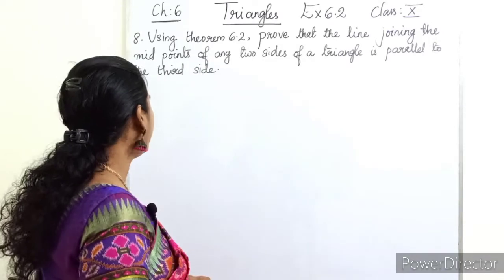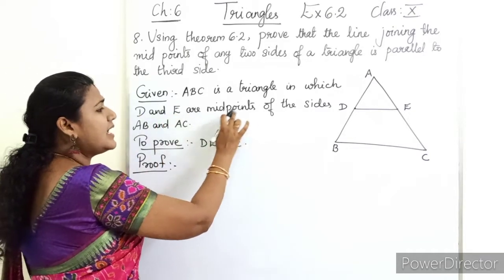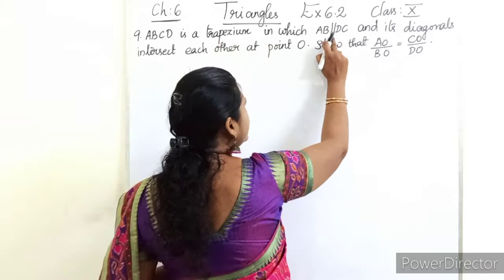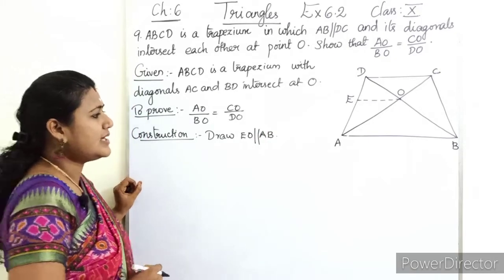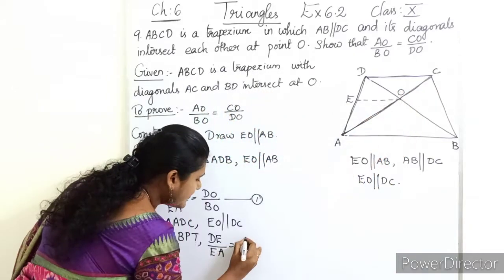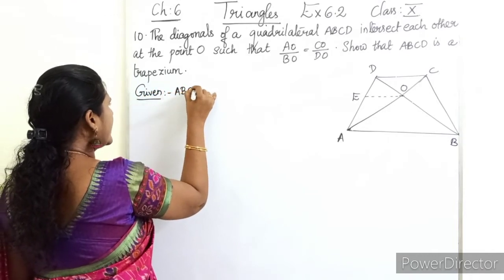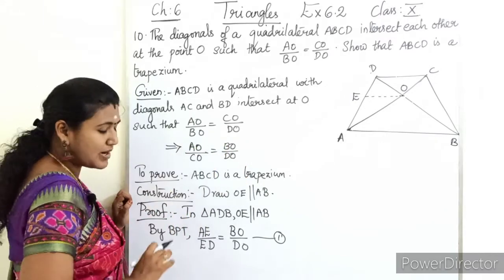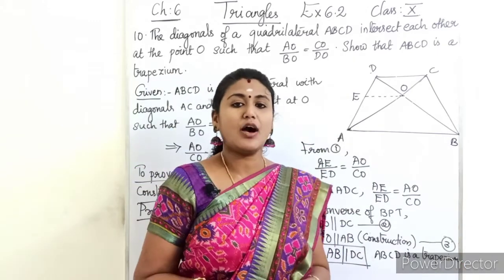CBSE Class 10 Triangles Ex 6.2 ( Q.no 8-10)